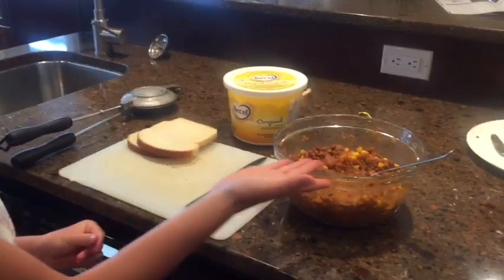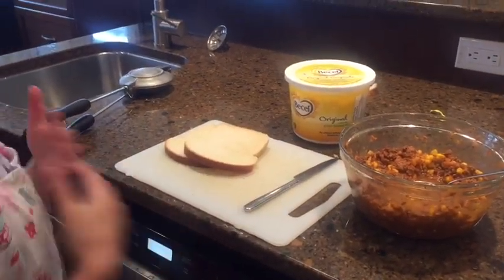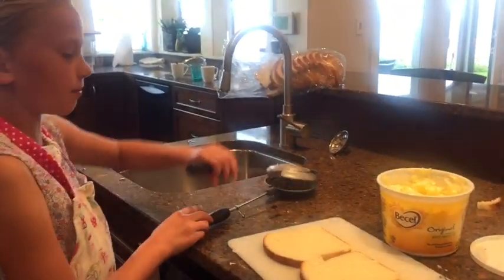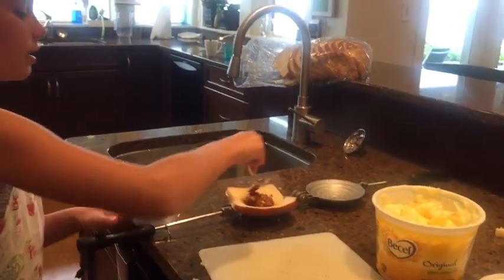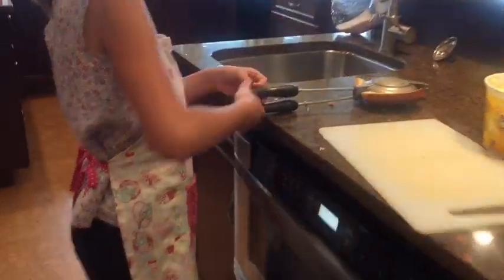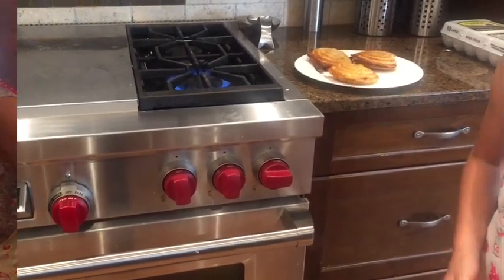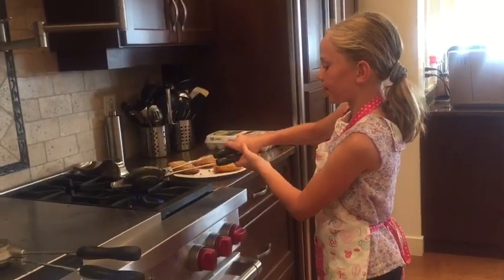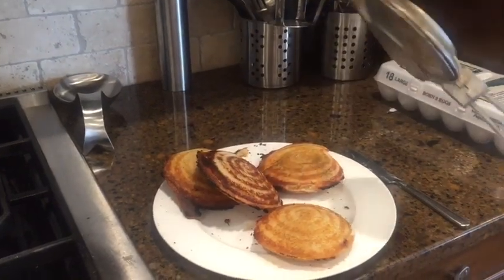How to make Jaffles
This is a way to make a yummy treat